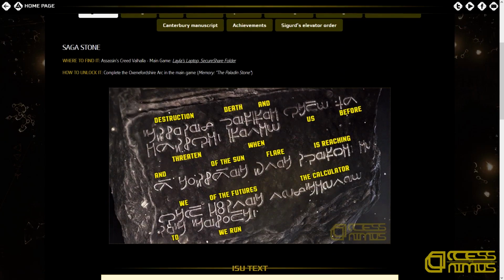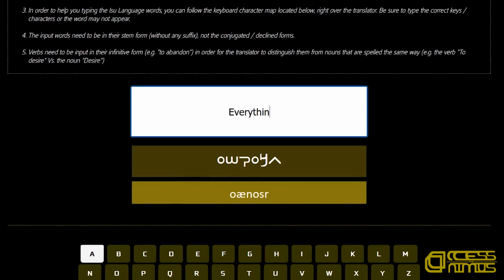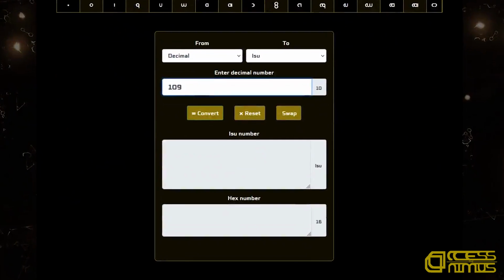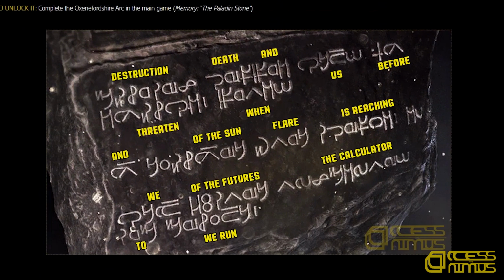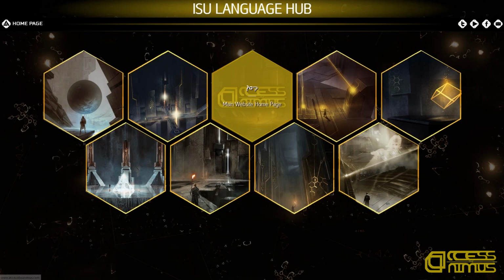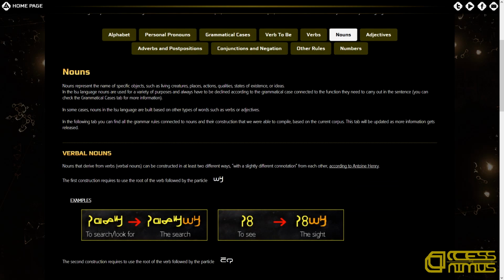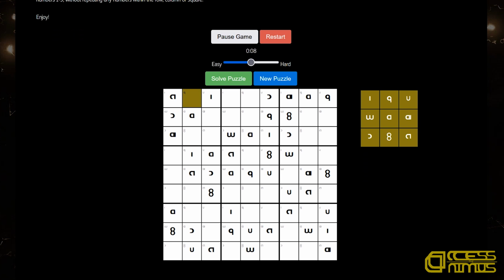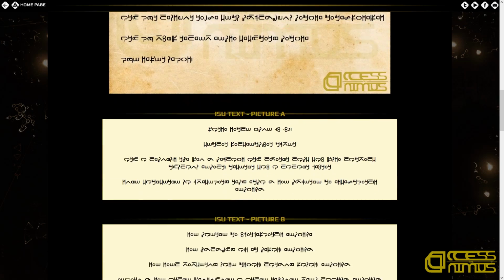Introducing the Isu Language Hub (Translators, Converters, Grammar) - Assassin's Creed Language Tool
Introducing the Isu Language Hub!

The Isu Language Hub is our latest huge creation here at Access The Animus. It is a whole portal organized in sections, each of them featuring different tools, like automatic translators, number converters, grammar rules and more, that will help you understand and translate the language while also getting the hang of how much work went into creating it!

The portal is the result of several months of work but we are so proud it came out the way it did ✨

Don't forget to let us know what you think about it in the comments below!